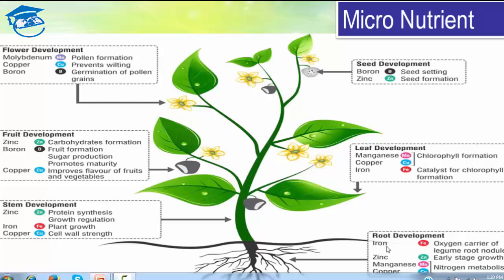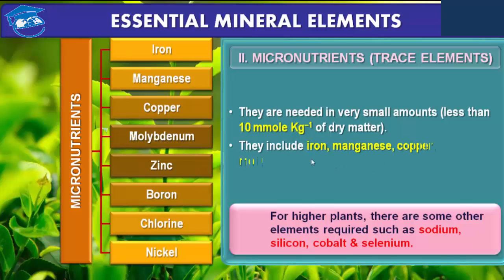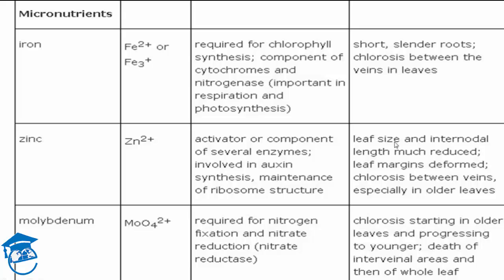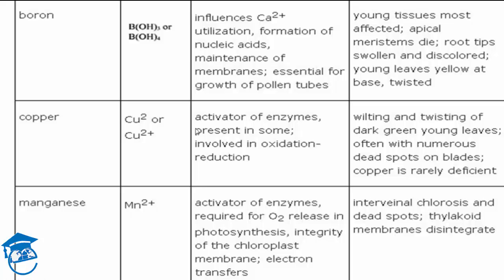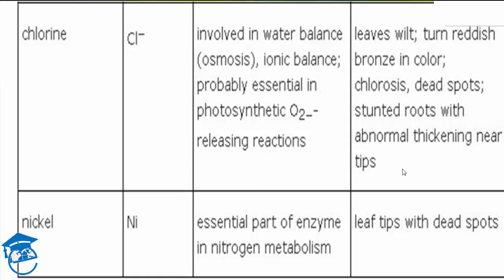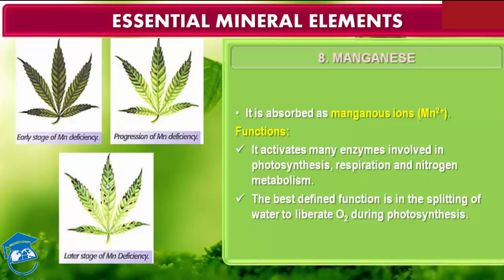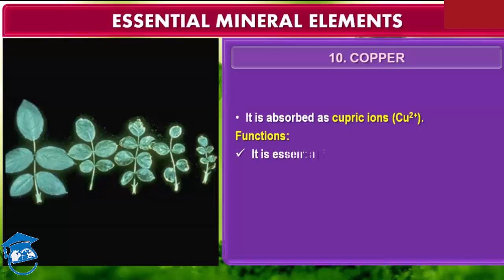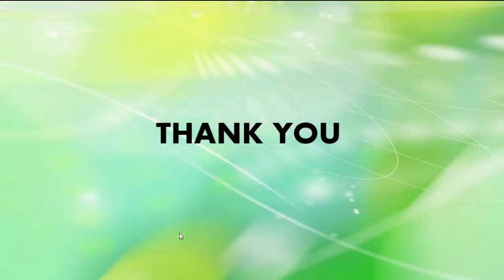Micro Nutrients | Essential Mineral Elements | Part 2 | Section 2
Mineral Nutrition | Micro Nutrients | Essential Mineral Elements | Section 2;

Mineral Nutrition (Contd..)

~ Micro Nutrients/Trace Elements [Iron, Manganese, Copper,
    Molybdenum, Zinc, Boron, Chlorine, Nickel]

   - Introduction
   - Essential Mineral Elements with its Detailed Explanation